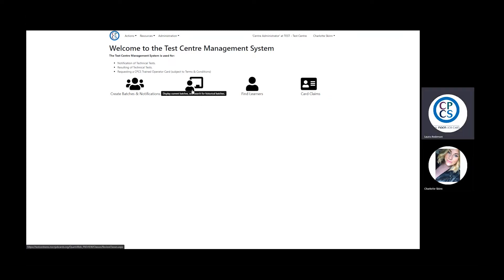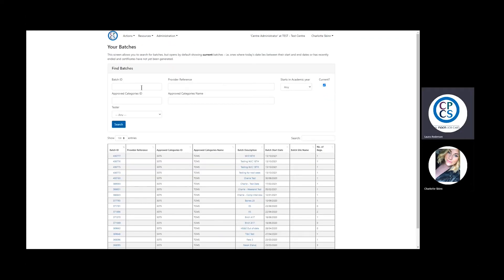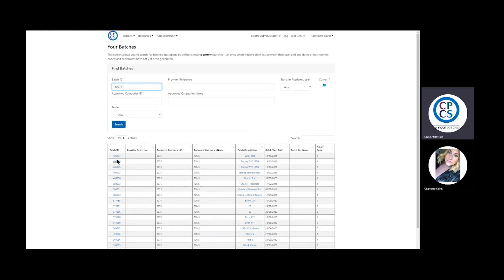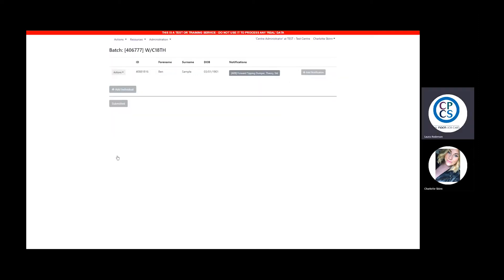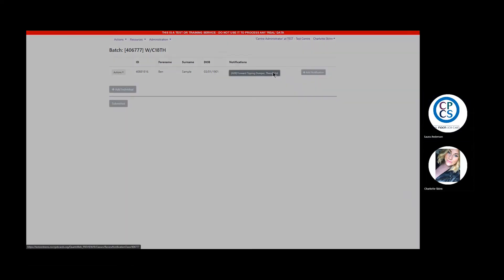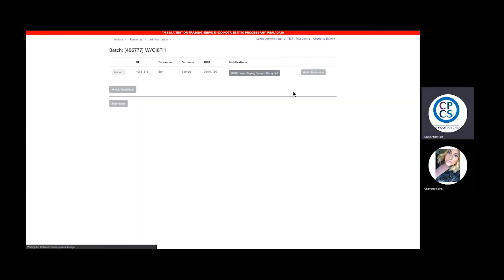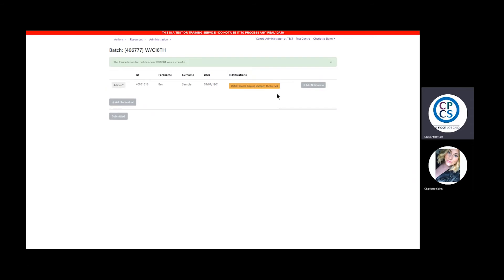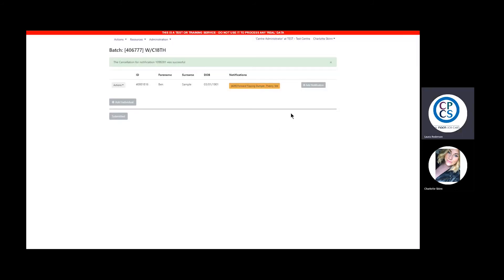CPCS - Cancel Notification Button